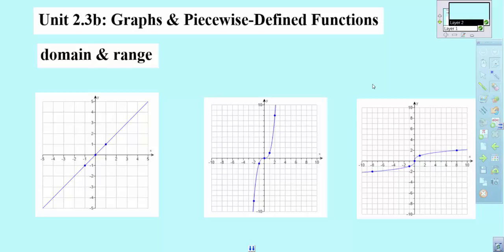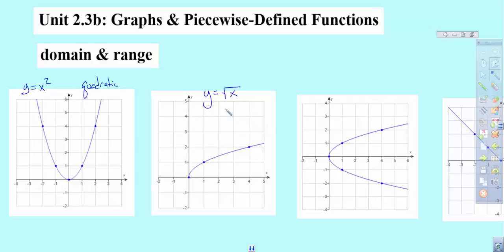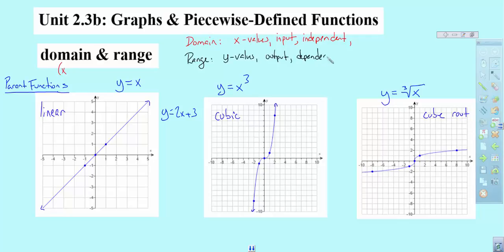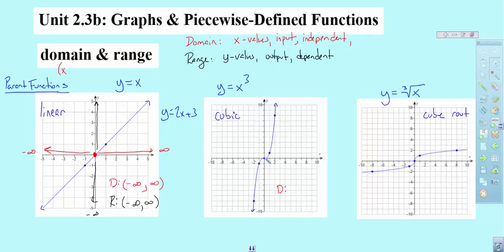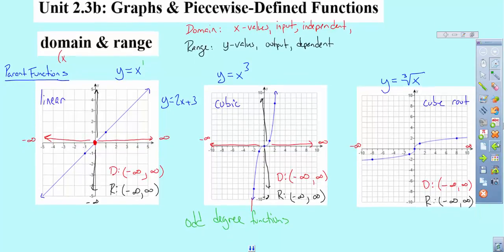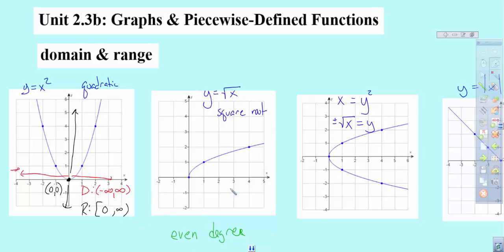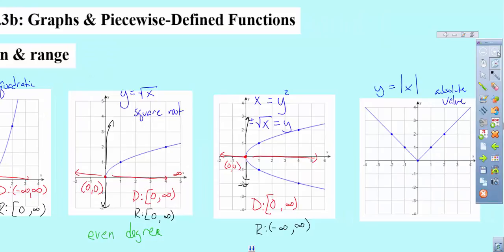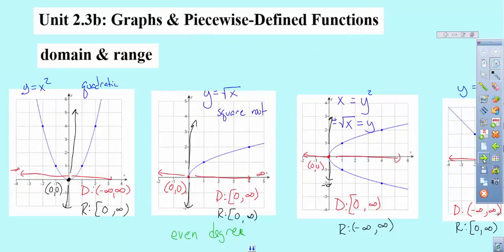Unit 2.3b Analyze graphs of basic functions